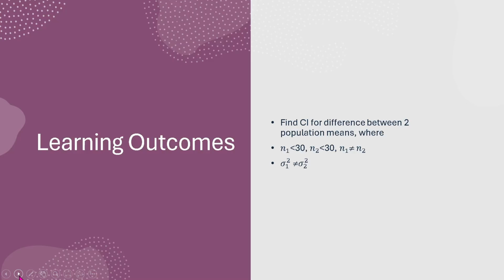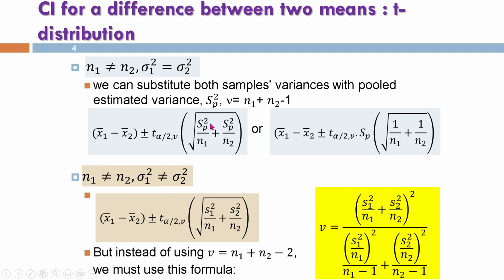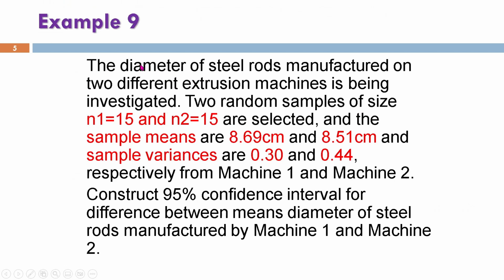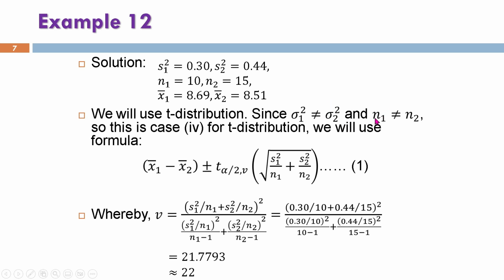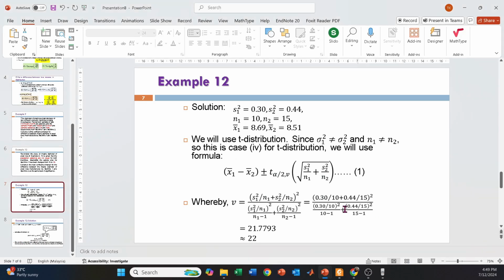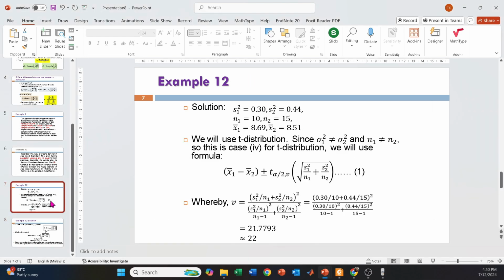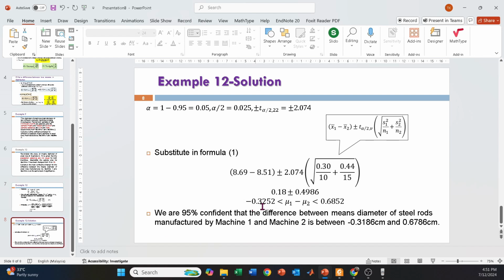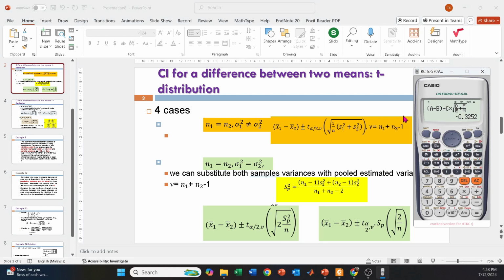Confidence Interval for a difference between two means: Case 4 of t-distribution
This video is about confidence Interval for a difference between two means: both n lesser than 30 and not equal,  both variances are not the same.